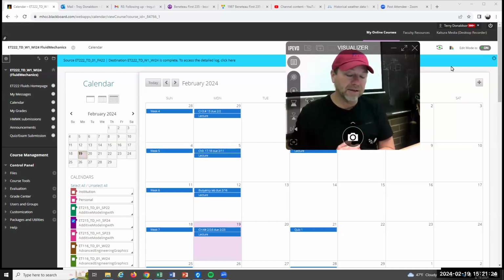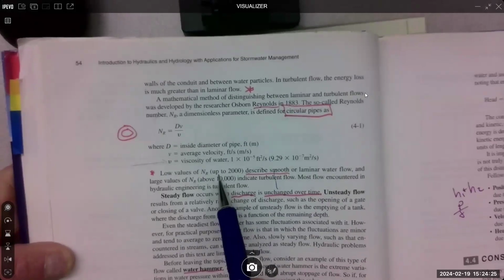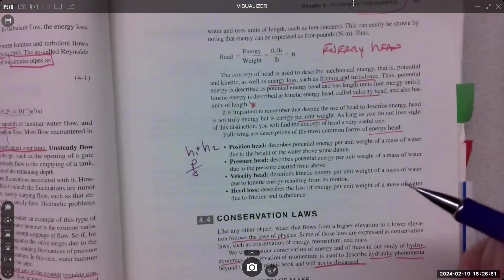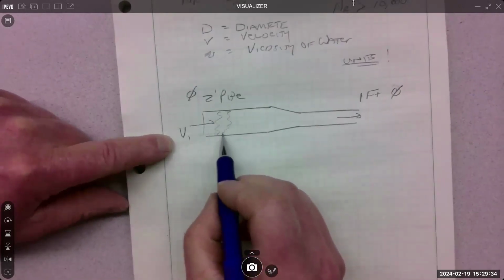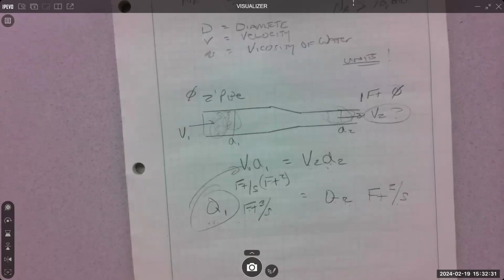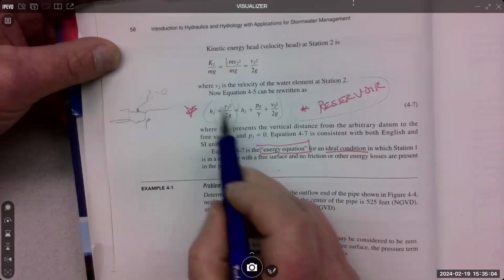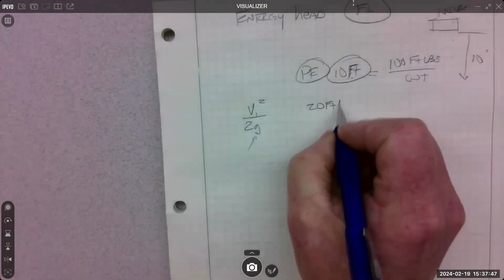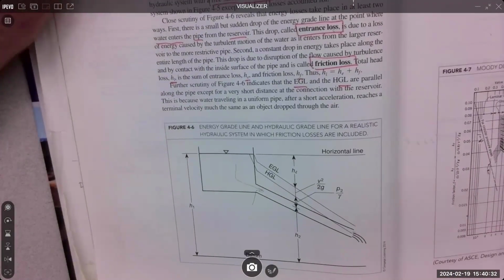ET222 Recorded lecture on Nr and ch4